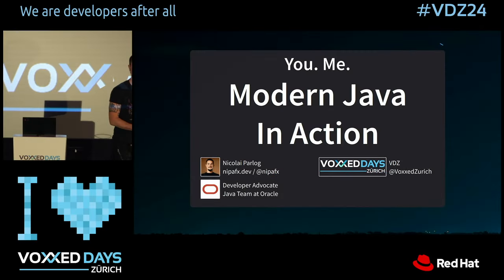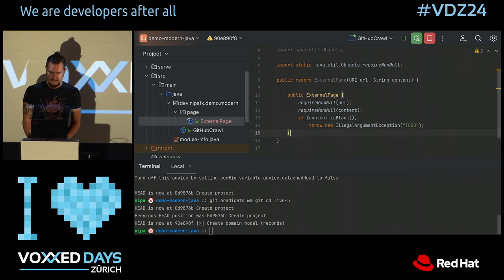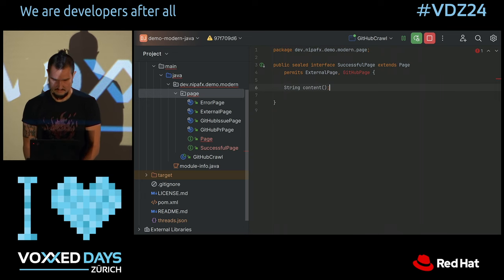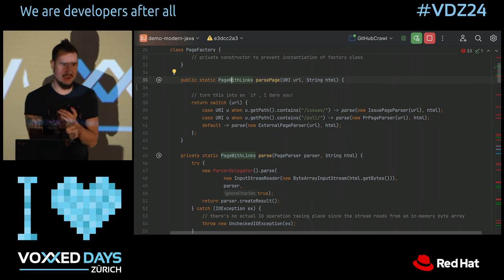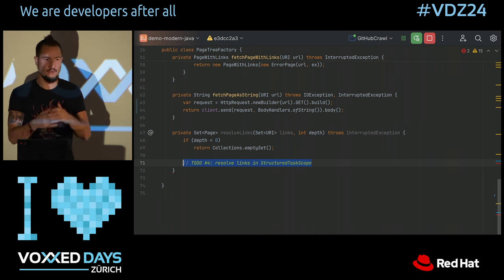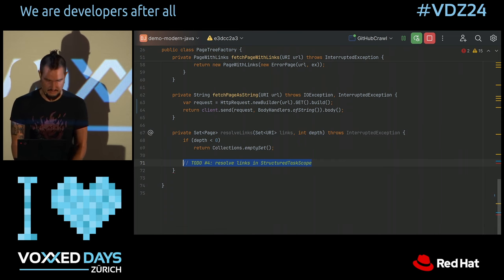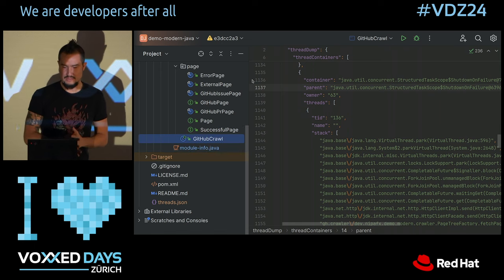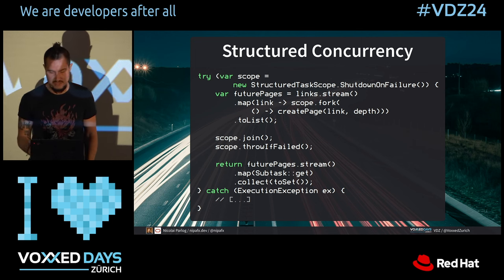Modern Java in Action by Nicolai Parlog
Let's write a GitHub Crawler and let's throw in everything Java (21) has to offer:

 - virtual threads and structured concurrency
 - pattern matching and data-oriented programming
 - type inference, records, and sealed types
 - text blocks and template strings
 - a modern HTTP client and improved collections
 - modules and OS-specific binaries

The end result will look very different from just a few years ago, let alone 10. This is not your dad's Java!